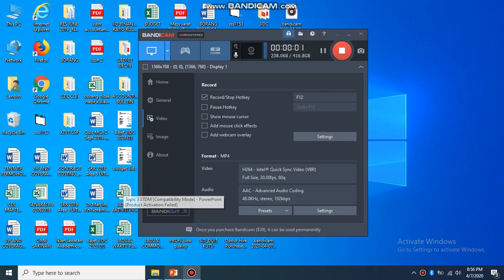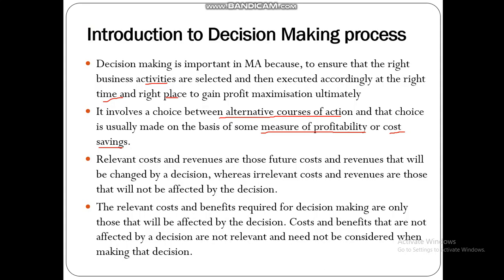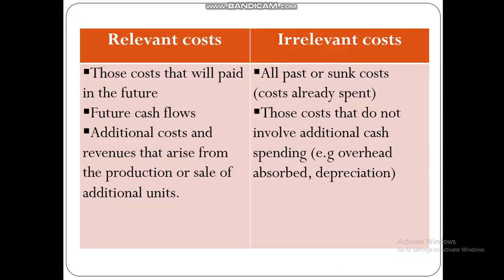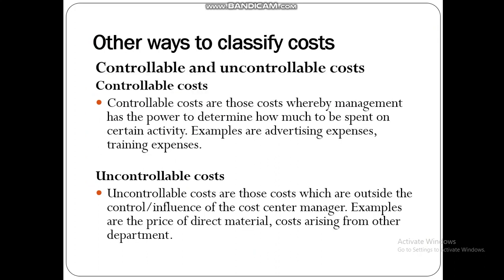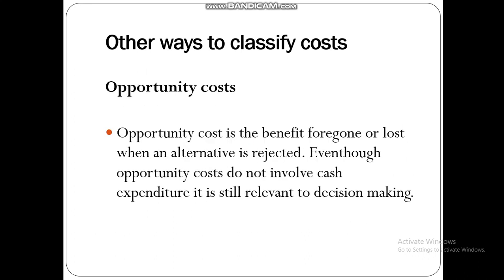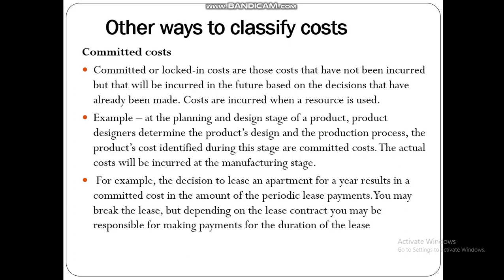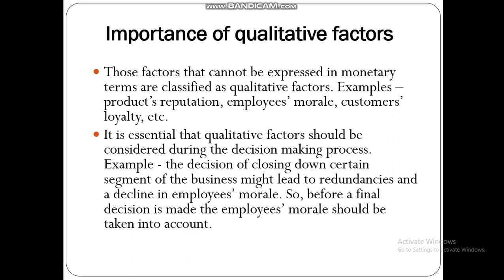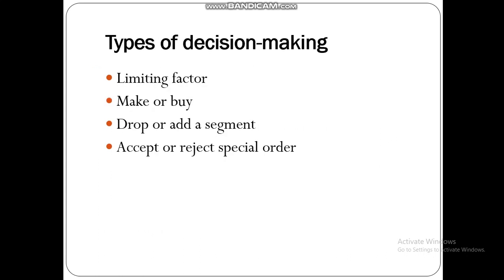MAF251 short term decision making